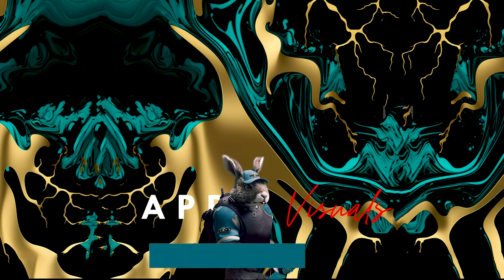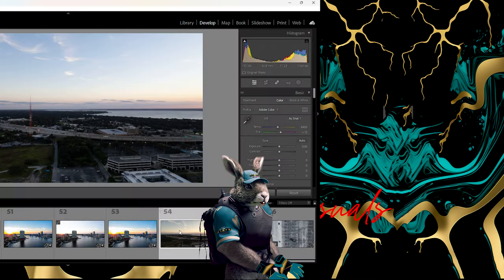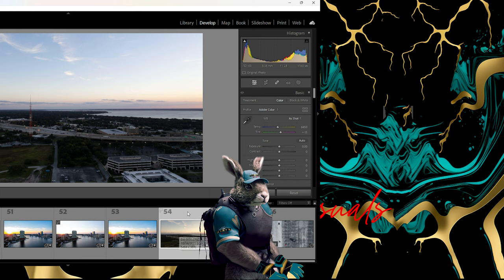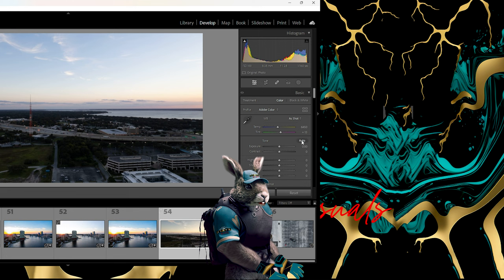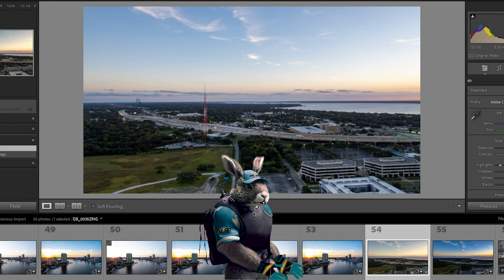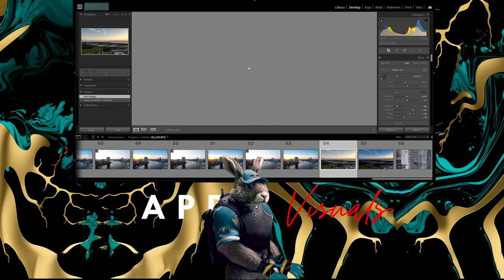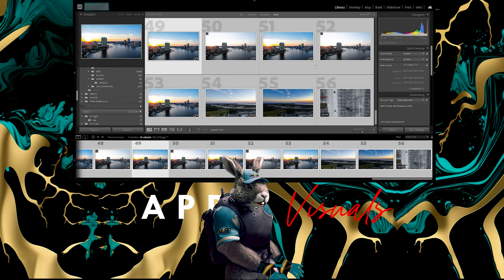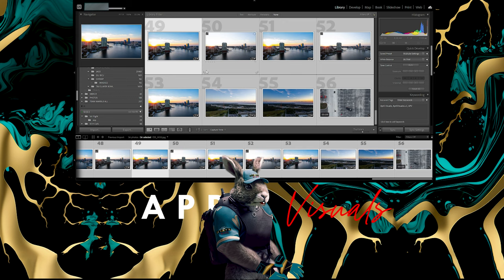How to edit Faster Lightroom Auto Tone: The Easy Way to Improve Your Photos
In this video, I'll explain what Lightroom auto tone is and how to use it to improve your photos. Auto tone is a feature in Lightroom that automatically adjusts the exposure, contrast, highlights, shadows, whites, blacks, saturation, and vibrance of your photos. It's a great way to get started with editing your photos, and it can save you a lot of time.